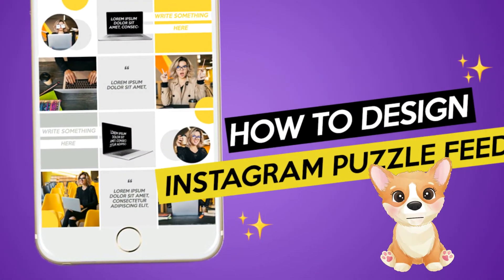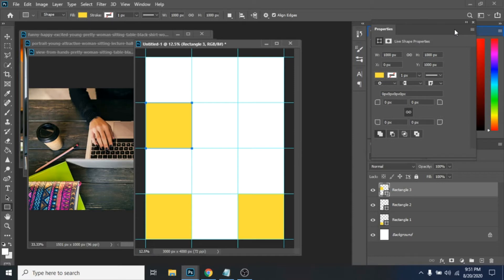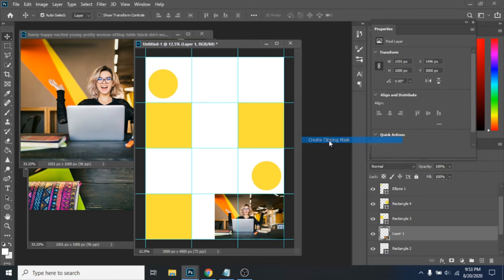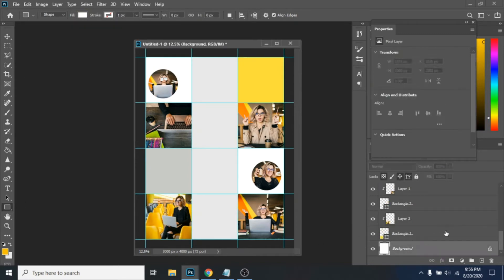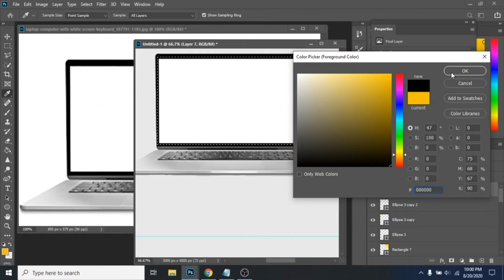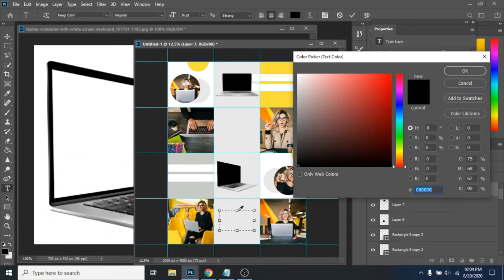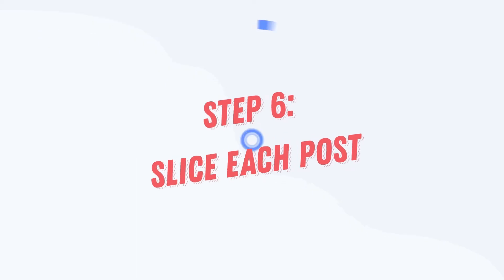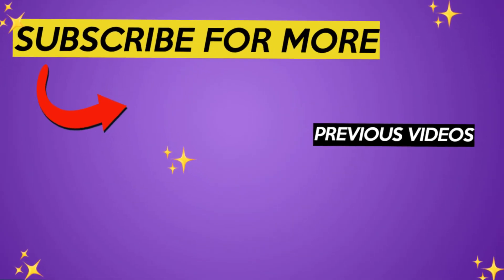How to design an INSTAGRAM PUZZLE FEED in 6 Steps Photoshop Tutorial 2020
In today's video you will learn how to design an INSTAGRAM PUZZLE FEED in Photoshop.

Timestamps:
0:00 Intro INSTAGRAM PUZZLE FEED in Photoshop
0:11 Step 1 How to create a background and a grid in Photoshop
0:36 Step 2 How to  make shapes for your photos in Photoshop
1:09 Step 3 How to add photos in shapes in Photoshop
2:05 Step 4 How to Add elements in your design Photoshop
4:07 Step 5 How to Add text in Photoshop
5:04 Step 6 How to slice each photos for instagram Photoshop